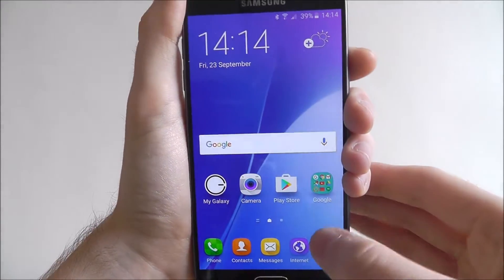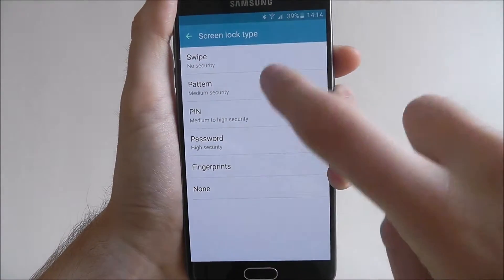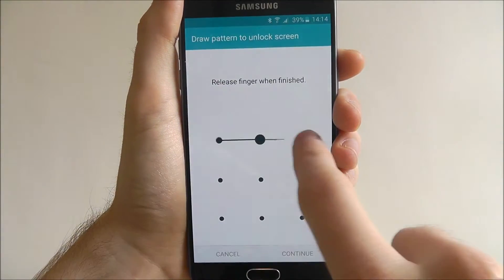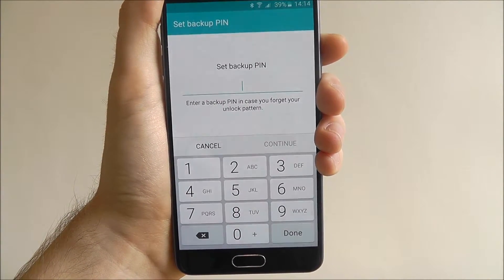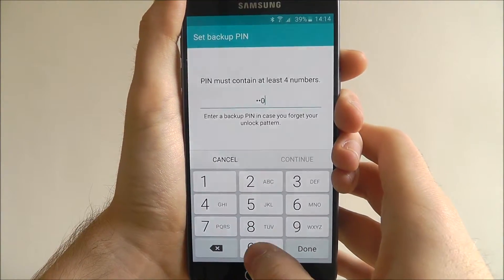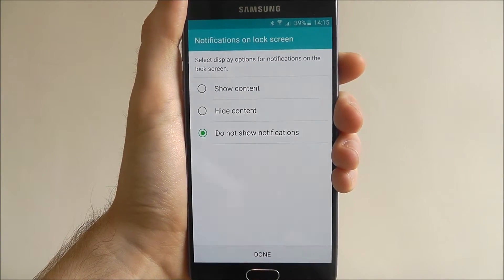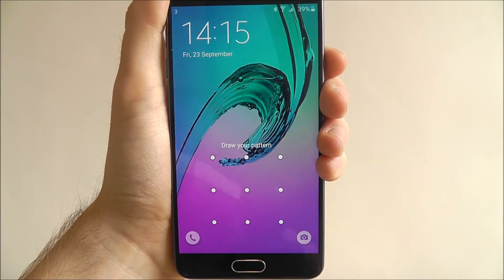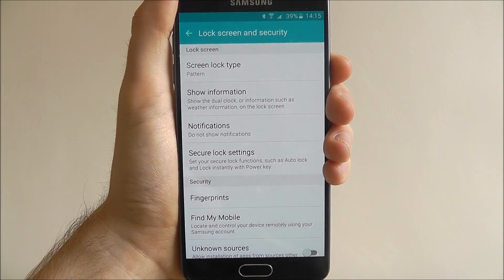How To Set A Pattern Lock - Samsung Galaxy A5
This video demonstrates how to set a pattern lock on the Samsung Galaxy A5.